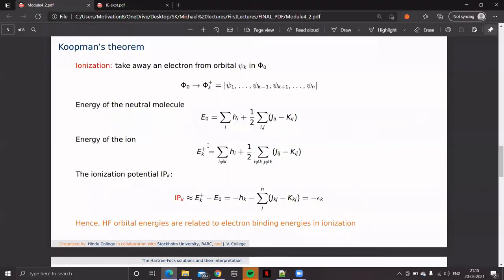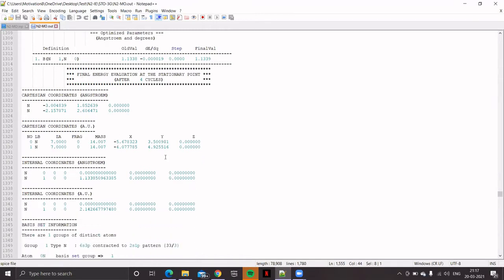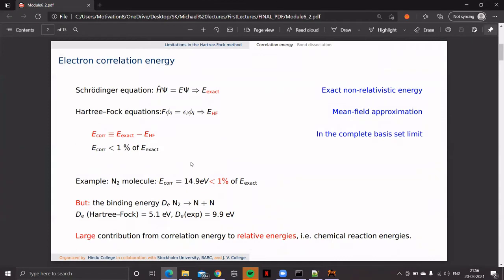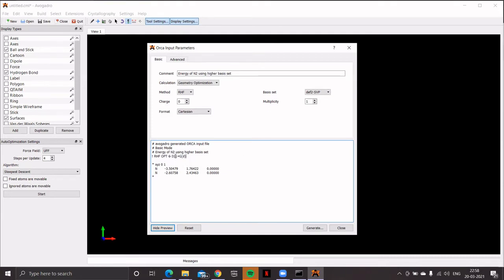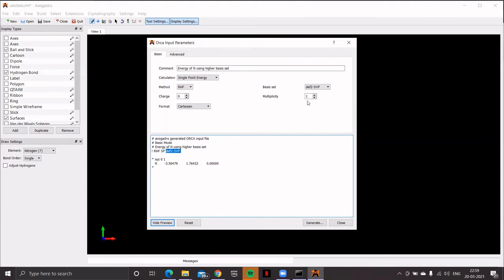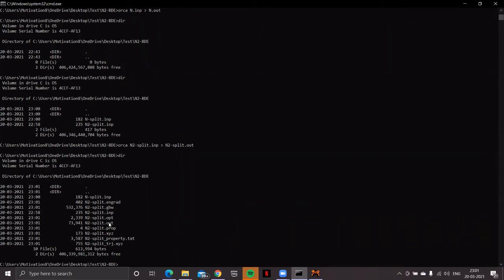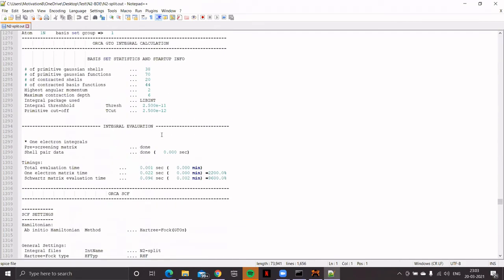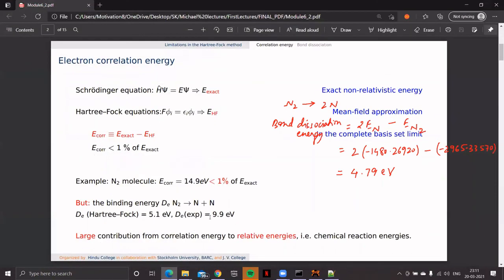Avogadro + ORCA Tutorial: 15. Computation of ionization energy and bond dissociation energy